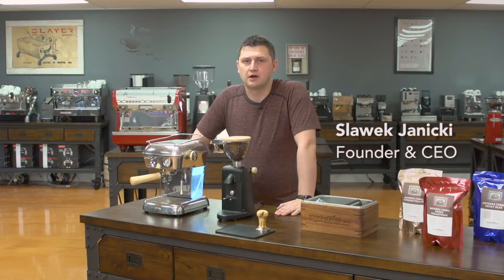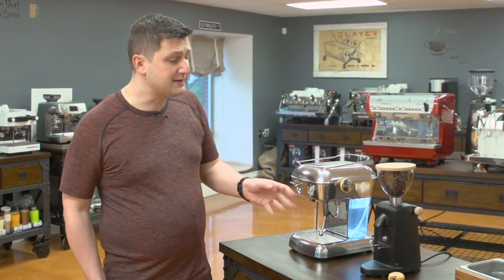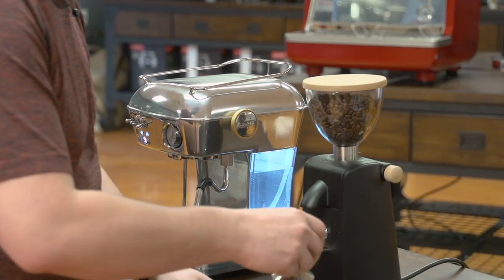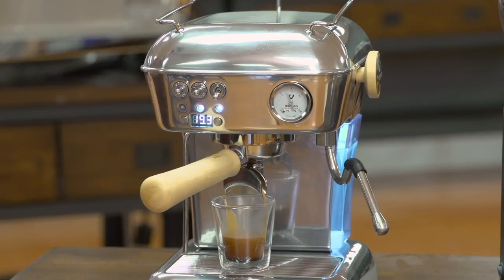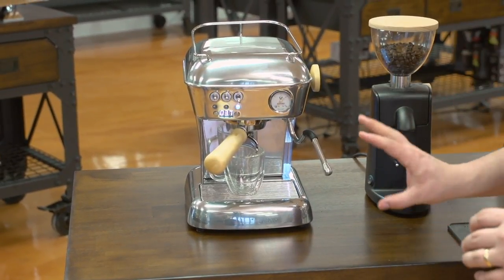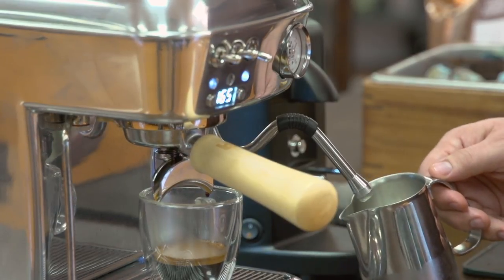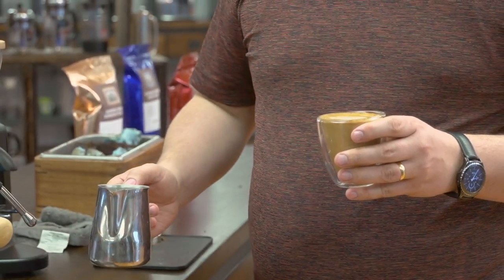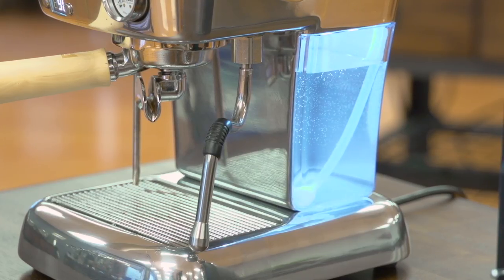Ascaso Dream w/ PID - iDrinkCoffee.com Review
In this video we present the amazing Ascaso Dream w/ PID.  To demonstrate the machine Slawek makes a double shot of espresso and a cortado.  Along side the Dream we use an Ascaso iMini grinder.